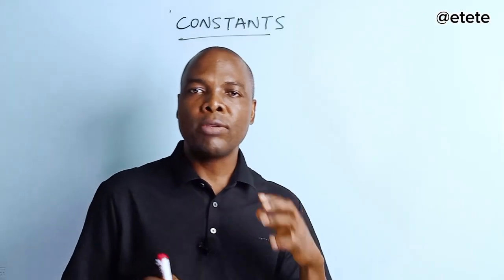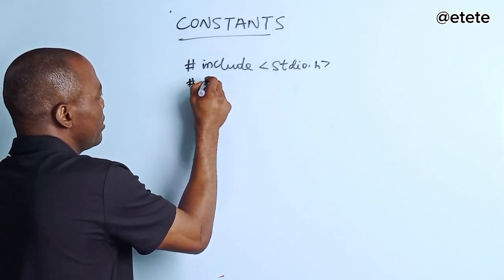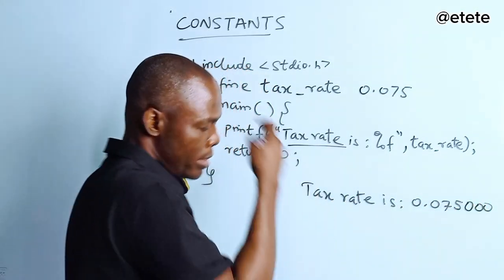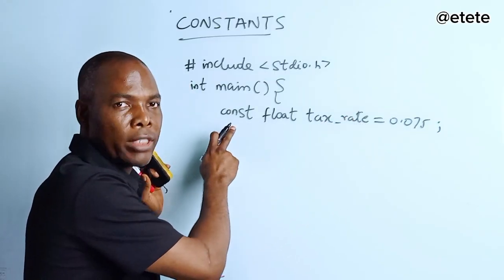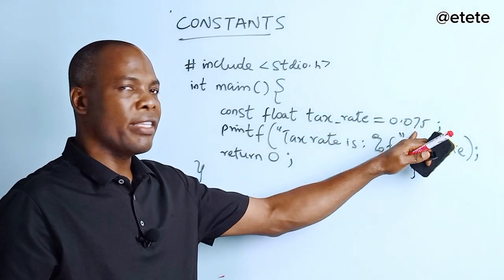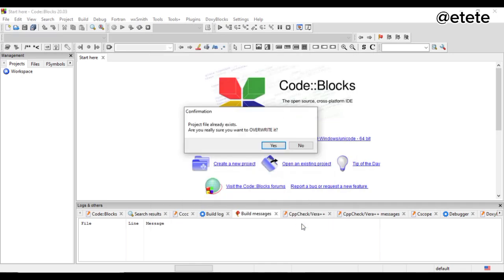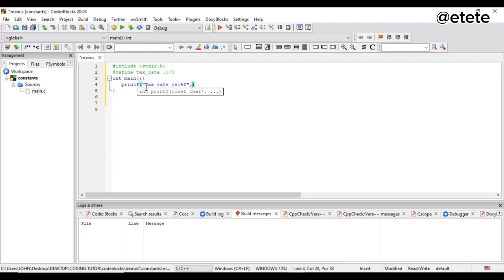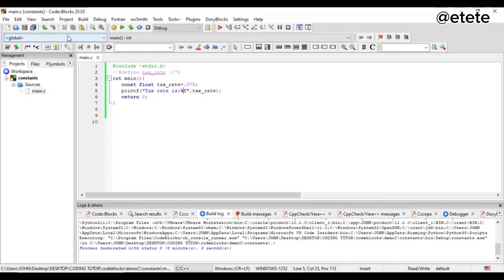Constants in C: Fixed Values in a Changing Code